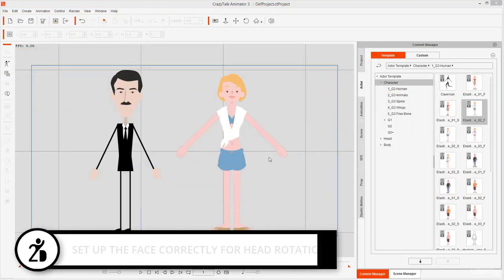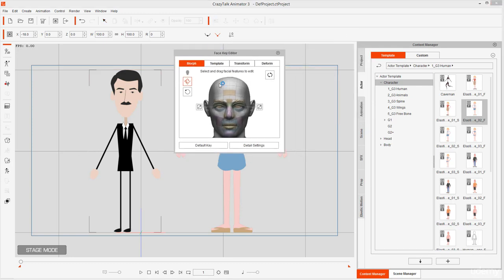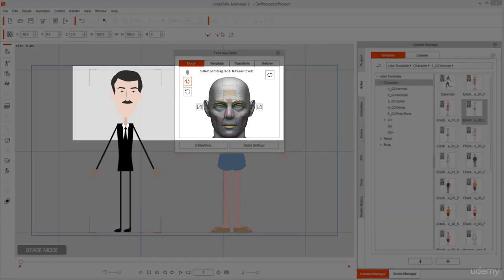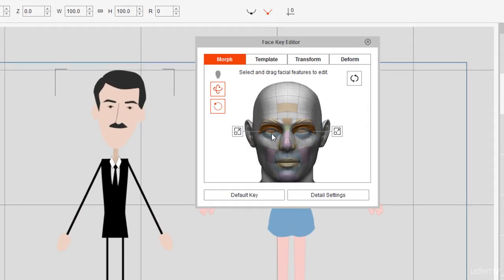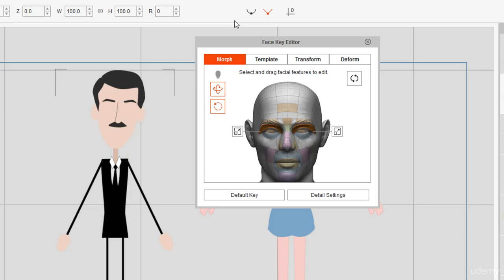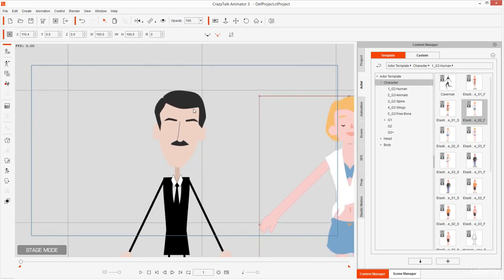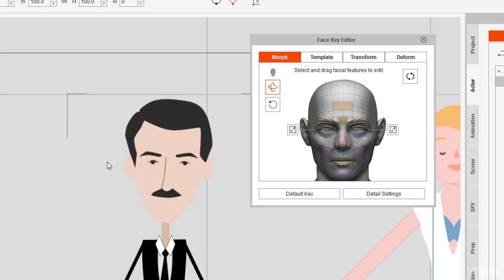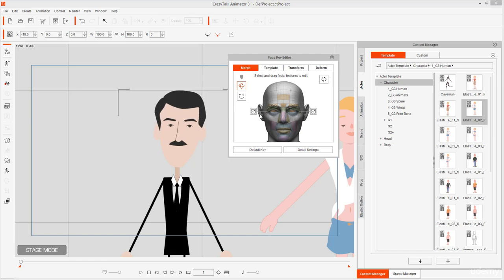1. Set up the Face Correctly for Head Rotation.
Welcome back, YouTube animators, to our exclusive course, "Create Animated Series for YouTube in CrazyTalk Animator"! In this chapter, we'll delve into the exciting world of facial animation, specifically focusing on setting up your character's face for seamless head rotations. Remember, this lecture is part of a premium course, but we're bringing you the knowledge for free! Buckle up and get ready to take your animations to the next level.

**The Importance of Head Rotation in Animation**

Head rotations are crucial for adding life and realism to your characters. Imagine a conversation where the characters stare blankly ahead the entire time – it would feel robotic and unnatural. By incorporating head rotations, you can showcase reactions, emphasize dialogue delivery, and create a more engaging viewing experience.

**Challenges of Head Rotation with Facial Animation**

However, head rotations can be tricky when it comes to facial animation. Here's why:

* **Distorted Features:** As the head turns, facial features like eyes and mouths can appear distorted or misaligned.
* **Unnatural Movement:** Uncoordinated movement between the head and facial elements can create an awkward, jerky animation.

**Setting Up Your Character's Face for Success**

To overcome these challenges and achieve smooth head rotations, we need to properly set up our character's face in CrazyTalk Animator. Here's a step-by-step guide:

1. **Load Your Character:** Open CrazyTalk Animator and load the character you want to animate.

2. **Entering Face Edit Mode:** Locate the "Face" tab in the top menu. Click on it to enter the Face Edit mode.

3. **Identifying Facial Points:** CrazyTalk Animator uses various facial points to map and control facial expressions. These points define the eyes, mouth, eyebrows, and other key features. Spend some time familiarizing yourself with the layout of these points; you'll be working with them extensively.

4. **Unlocking Facial Points:** By default, some facial points might be locked, preventing independent movement. To unlock points, simply click on the lock icon next to them.

5. **Adjusting Head Rotation Center:** Now comes the crucial step. Locate the point labeled "Head Rotation Center" (it might be named differently depending on your character's version). This point defines the pivot point for head rotations. Ideally, this point should be positioned slightly behind the character's head, near the base of the skull.

* **Finding the Sweet Spot:** The exact positioning of the Head Rotation Center depends on your character's design. Experiment by moving the point slightly up, down, left, or right. Observe how the facial features move as you rotate the head. The goal is to find a sweet spot where features stay aligned and movement appears natural.

* **Fine-tuning Individual Points:** Once you have a good starting point for the Head Rotation Center, you might need to further refine the positions of specific facial points – especially the eyes, mouth corners, and eyebrows.

* **Eyes:** Pay close attention to the eye points. As the head rotates, the eyes should remain relatively centered within the eye sockets. You might need to adjust the horizontal and vertical positions of the eye points slightly for a natural look.

* **Mouth Corners:** Similarly, the mouth corners need to stay aligned and avoid stretching or distorting as the head rotates. Adjust the corner points if necessary.

* **Eyebrows:** Eyebrows should follow the tilt of the head subtly. You might need to adjust their anchor points for a more natural movement.

6. **Testing and Refining:** Throughout this process, continuously test your character's head rotations. Preview animations by using the playback controls. Observe how the facial features respond to the rotations. Make further adjustments to the Head Rotation Center and individual points until you achieve a smooth and natural flow.

**Pro Tips for Mastering Head Rotation and Facial Animation:**

* **Mirror Tool:** Utilize the Mirror Tool to ensure symmetrical movement of facial features during head rotations. This helps maintain a balanced and natural look.
* **Fine-tuning with Keyframes:** For even more precise control, explore using keyframes in the timeline. You can create keyframes for specific facial points at different rotation angles to ensure perfect alignment throughout the animation.
* **Practice Makes Perfect:** The more you experiment with head rotations and facial animation, the better you'll become at creating natural movements. Don't hesitate to practice on short animations before tackling complex scenes.

This lecture, along with the entire "Create Animated Series for YouTube in CrazyTalk Animator" course, would normally be premium content. However, we're dedicated to supporting your animation journey! Take full advantage of these free lessons and elevate your animations to the next level.